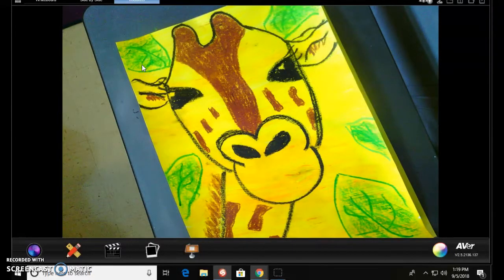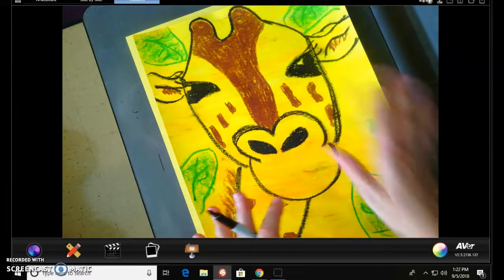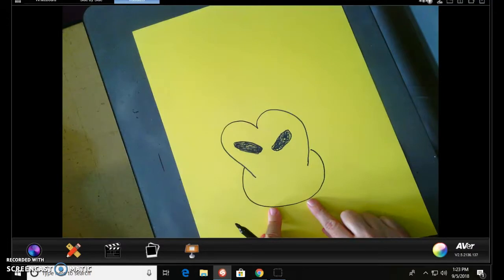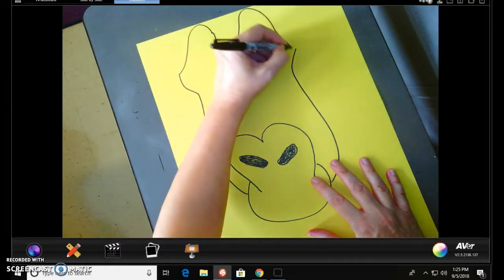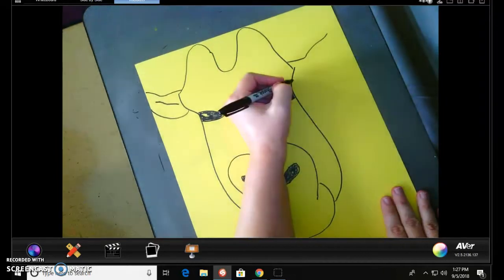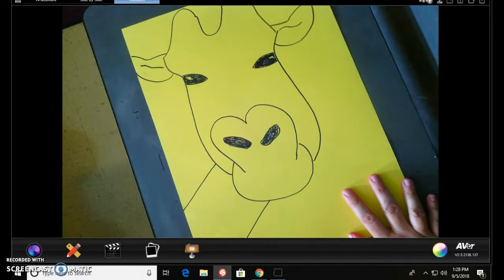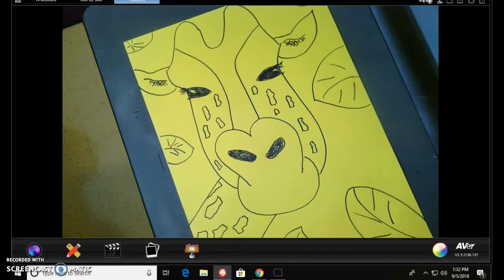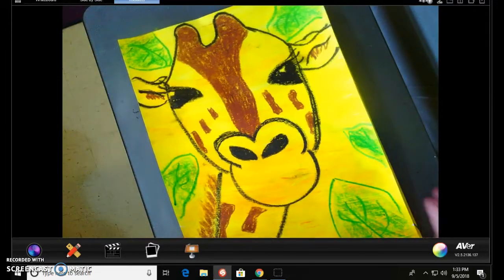How to draw a giraffe art elements for kids